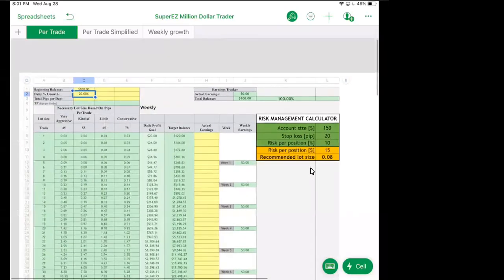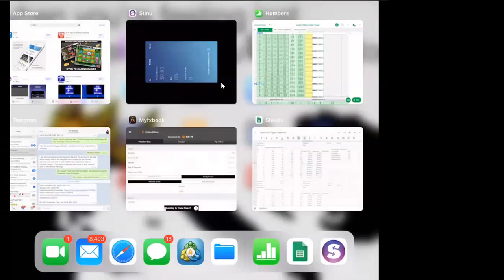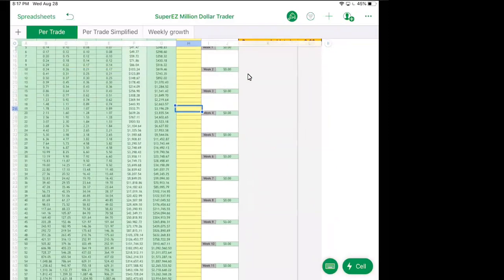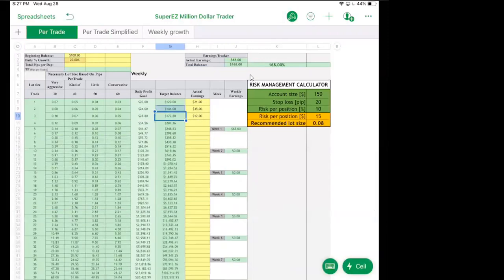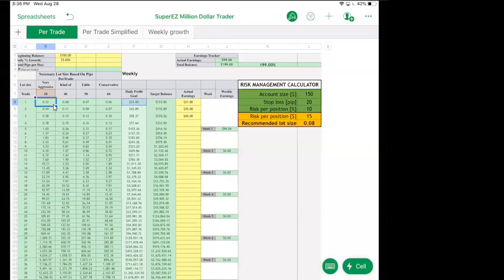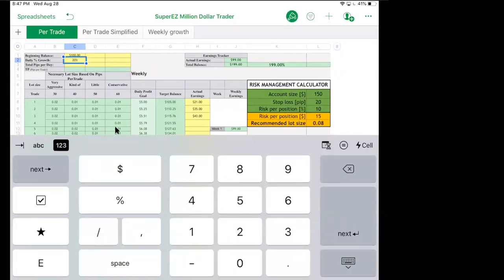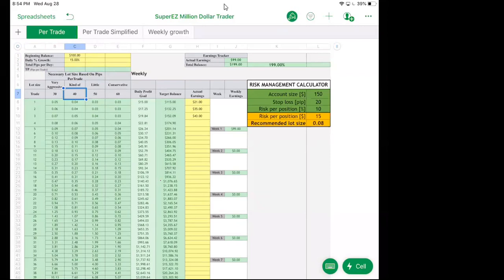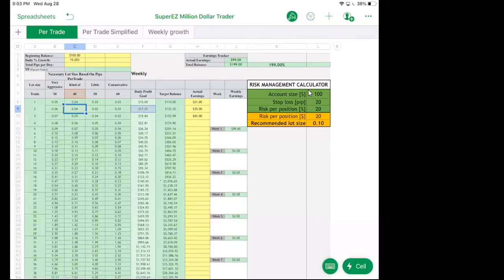SuperEZ Compounding Info 08.29.19